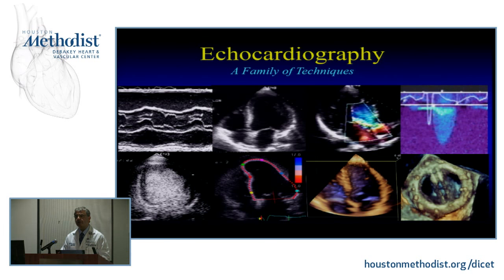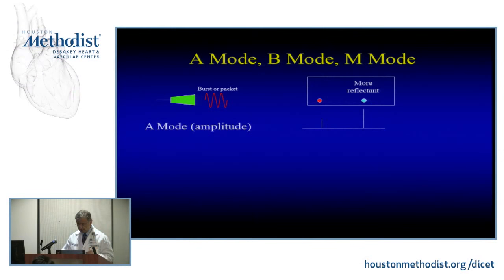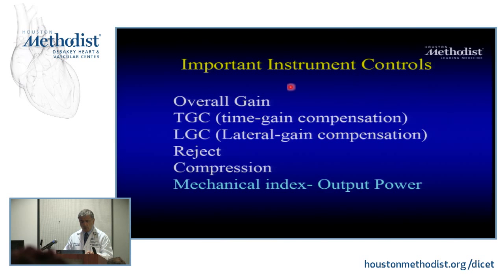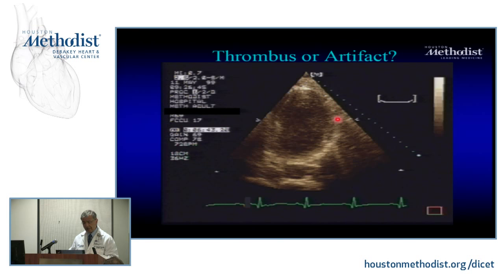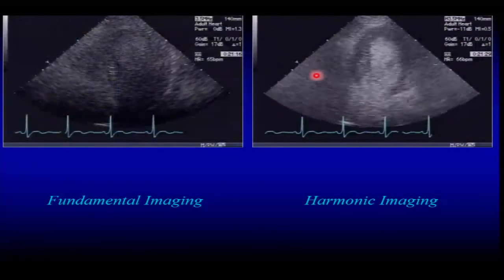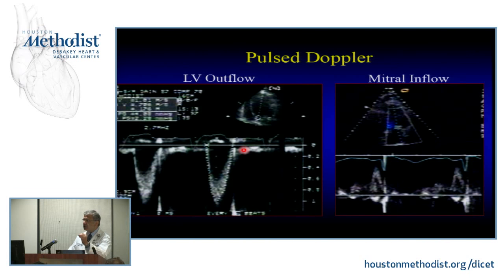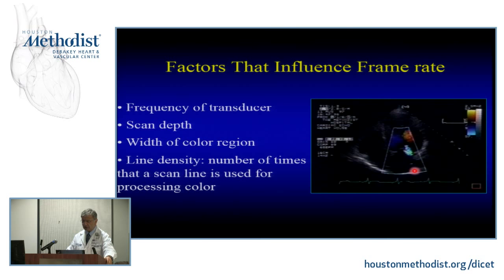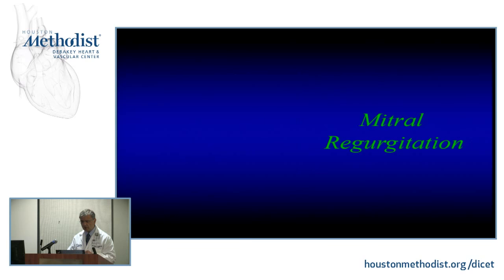Principles of Echo Doppler (William A. Zoghbi, MD) September 18, 2018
LIVESTREAM RECORDING

“Principles of Echo Doppler”

Houston Methodist DeBakey Heart & Vascular Center, Multi-Modality Imaging Conference featuring WILLIAM A. ZOGHBI, MD as he discusses "Principles of Echo Doppler".

Speaker: WILLIAM A. ZOGHBI, MD